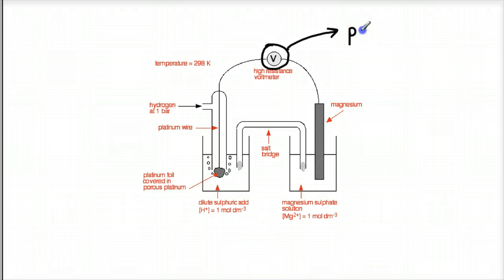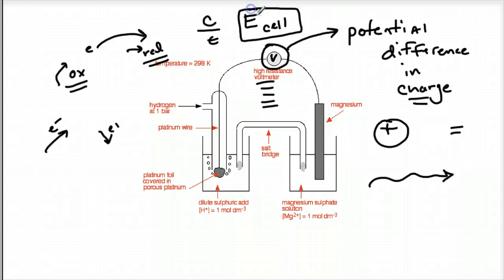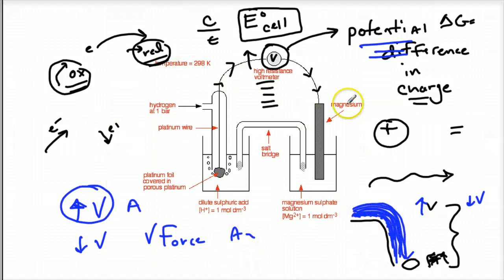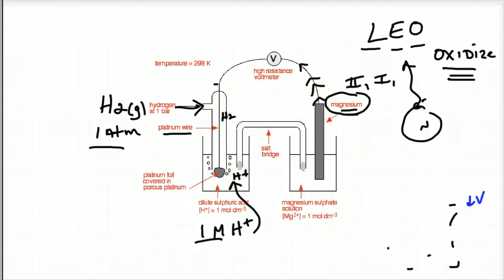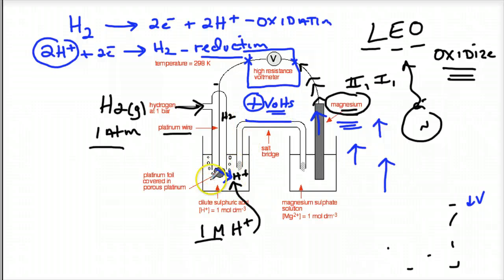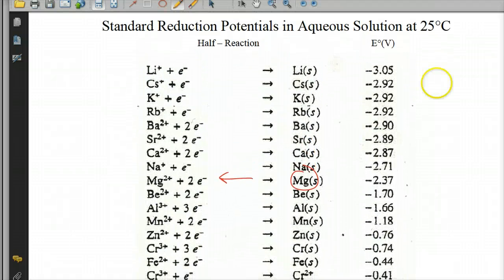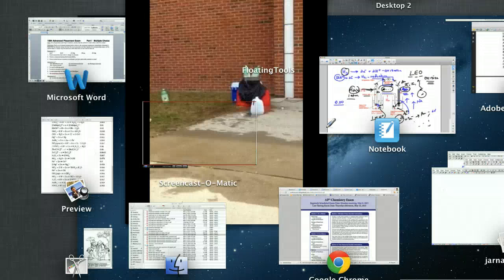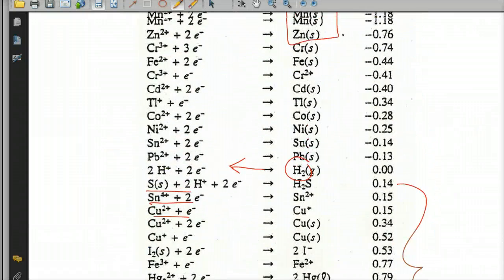Lecture 4.4 - The Standard Cell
A lecture on how reduction potentials were determined through the standard cell.